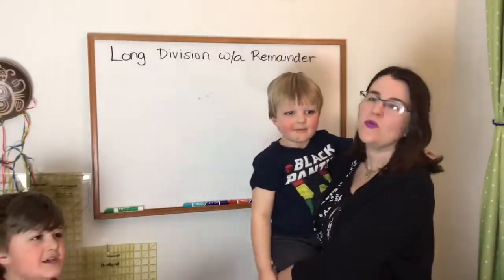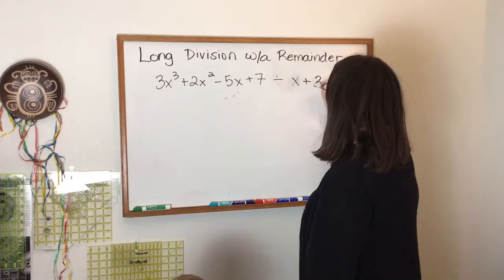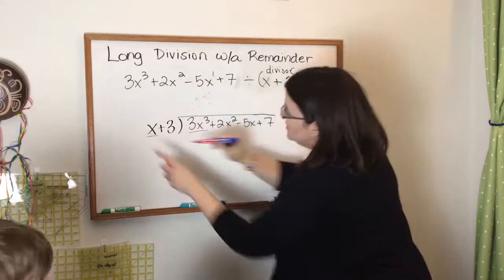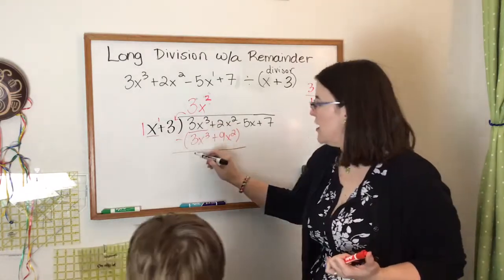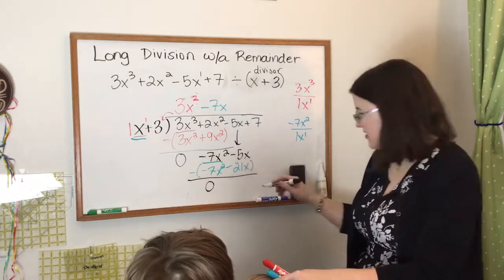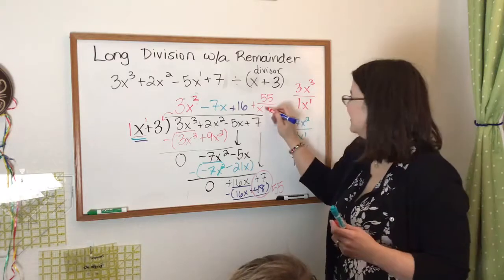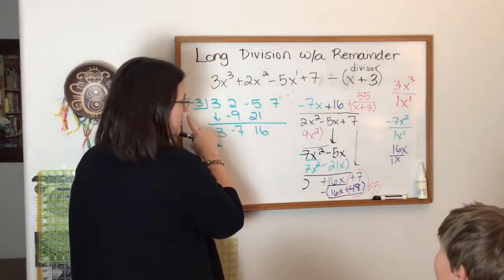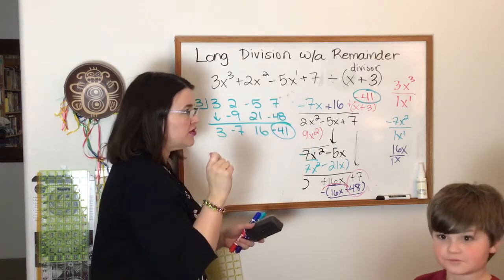Long Division with a Remainder.